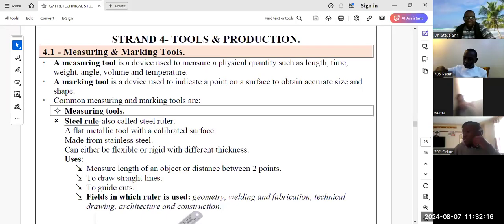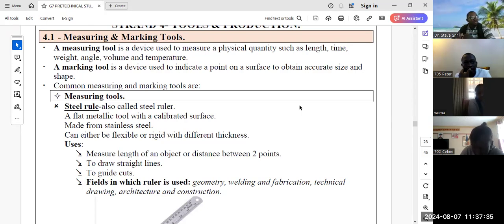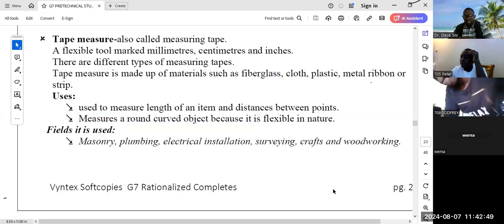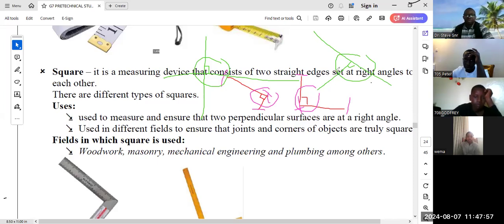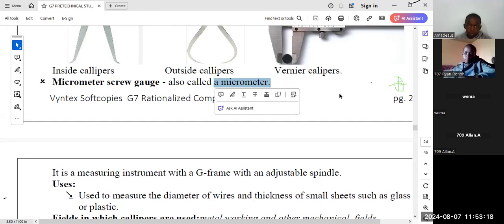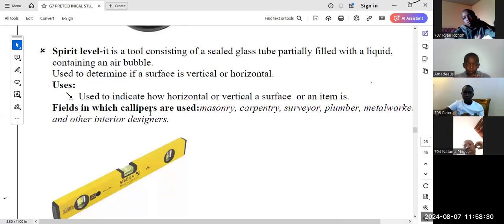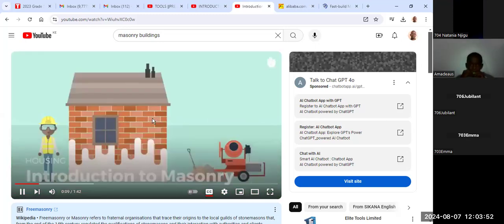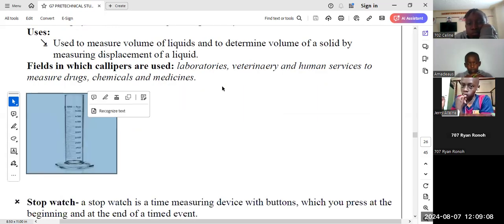Correspondence Learning Program August 2024. Pre-technical Studies, Grade 7 (Tools & Production).